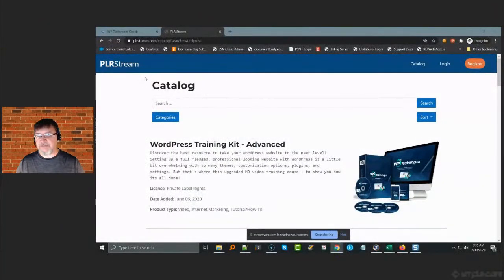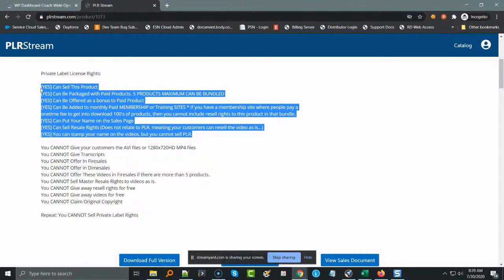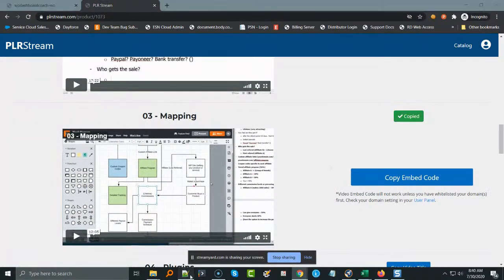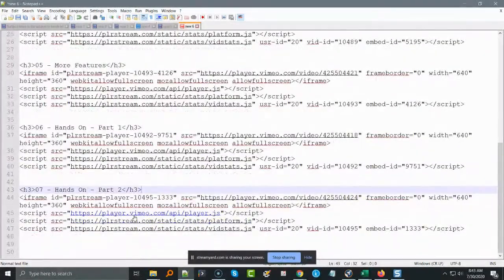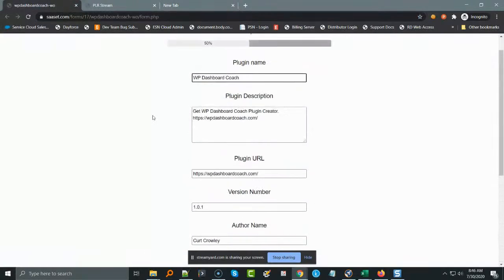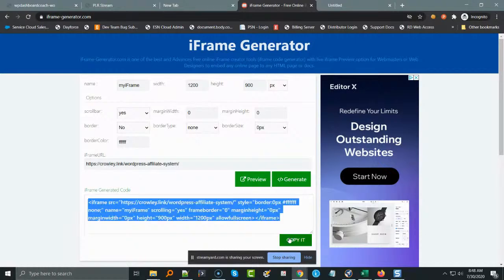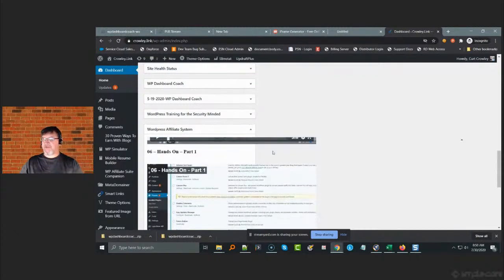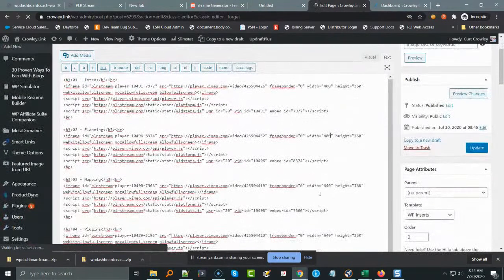PLR Stream LIVE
Watch how I use PLR Stream Live to create a plugin. now all I have to do is choose which of the 9000+ videos to utilize in my new Plugin? Pondering!